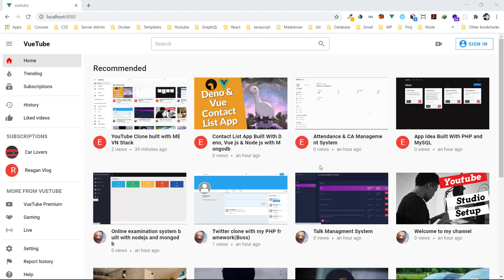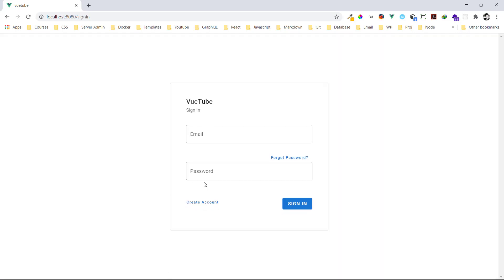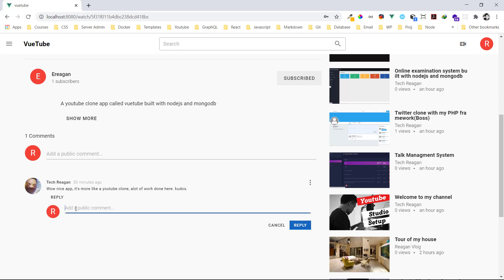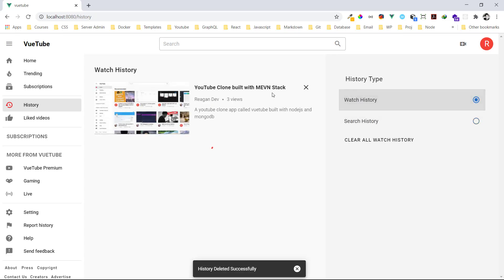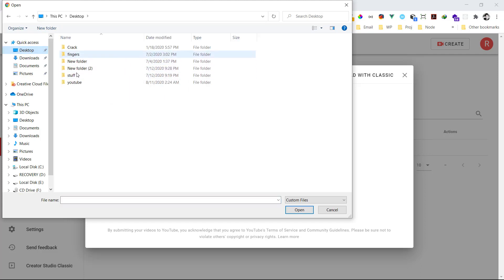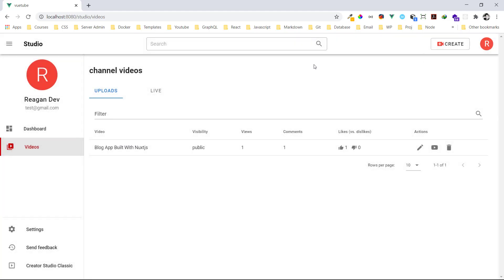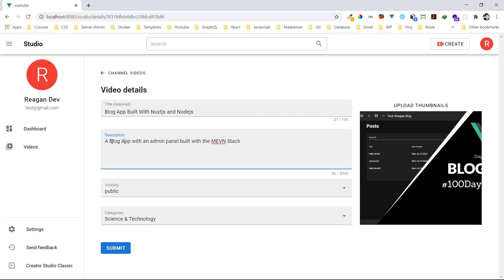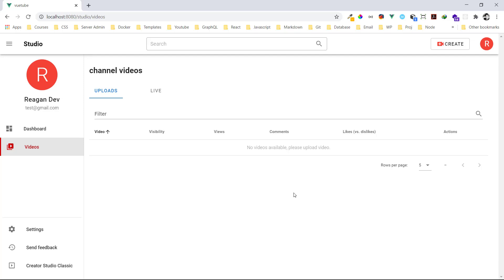Day 100 - YouTube Clone Built With Vue js, Vuetify, Node js & Mongodb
A complete YouTube clone with most of the features of YouTube developed with vue js, vuetify, node js & mongodb.

This was built during my 100DaysOfCode

Don't forget to leave a start, if you like what you are seeing.

I develop the UI separately check out the live demo